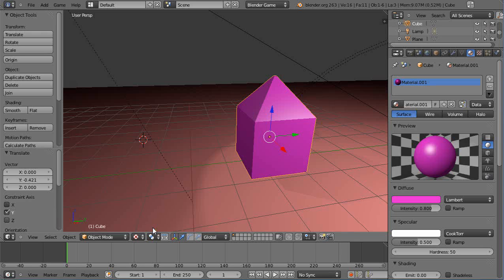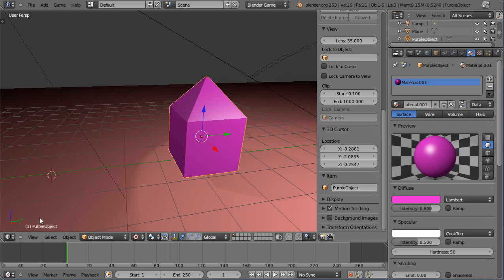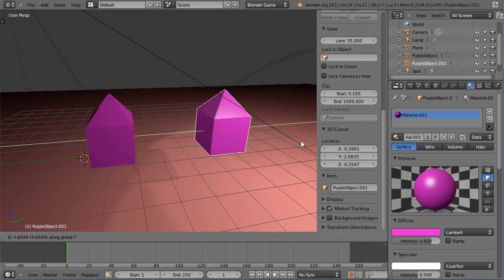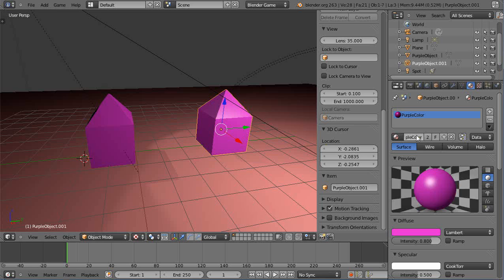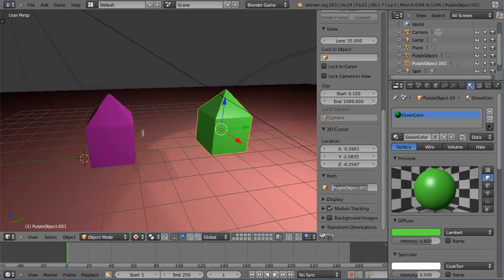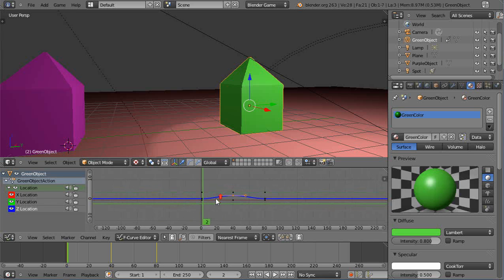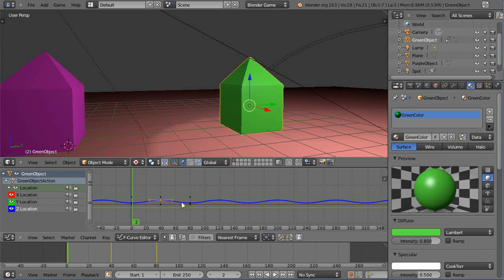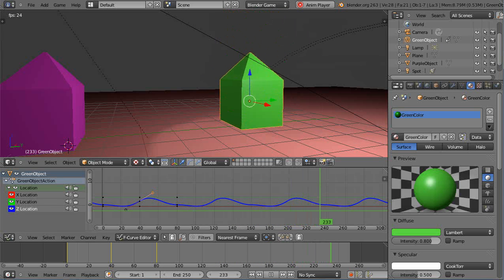Blender 2.63a Tutorial - Animation and the Graph Editor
Introductory tutorial for new Blender users on the use of the Graph Editor for making animations